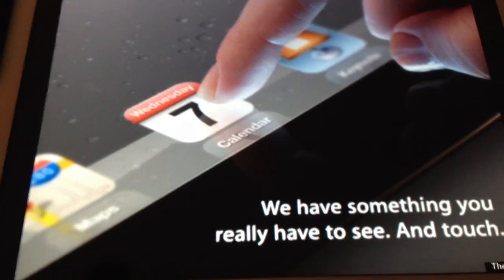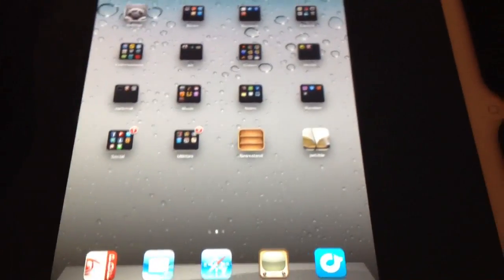iPad 3 no home button proof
I used the background of the announcement to show whether the iPad 3 was shown in portrait or landscape and hint at if the new one will be missing the iconic home button.